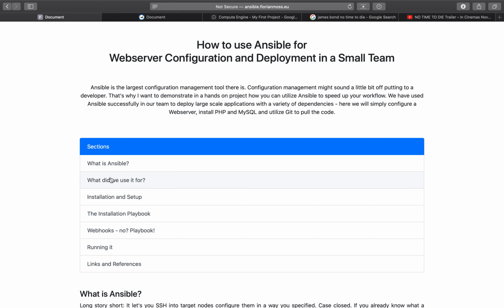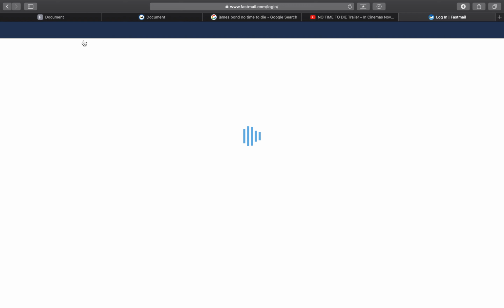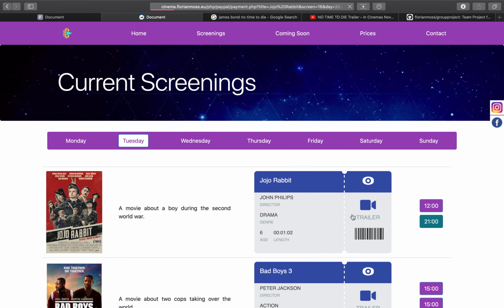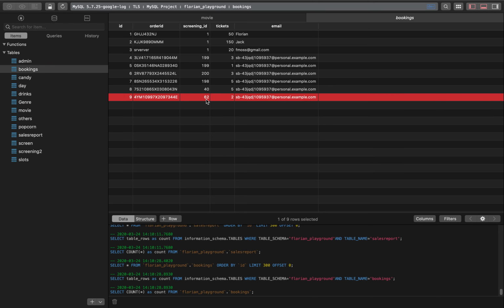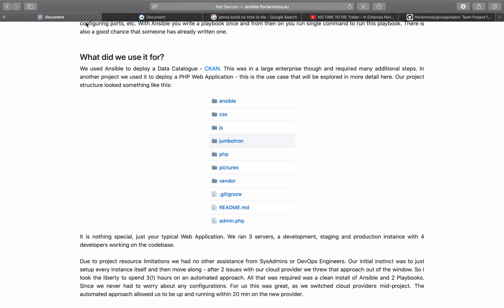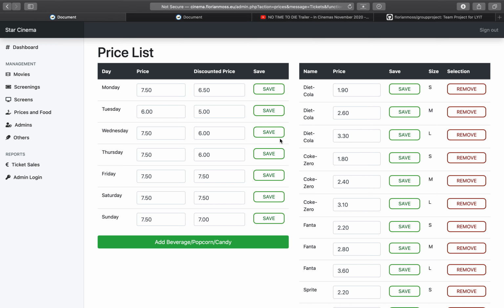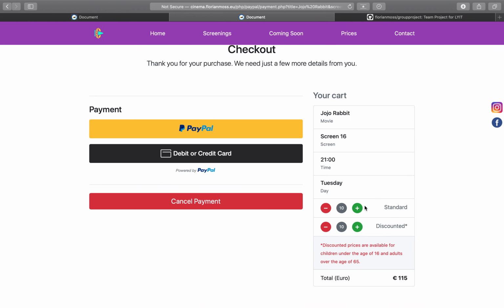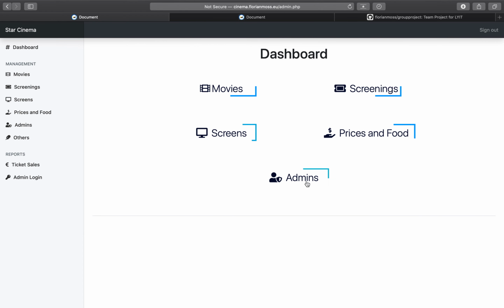Team 3 - Cinema Booking Application